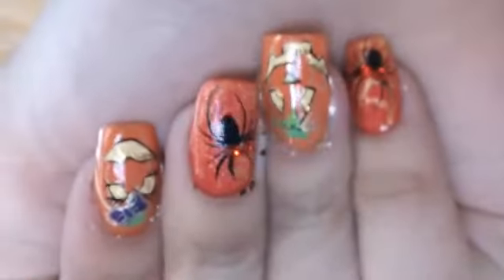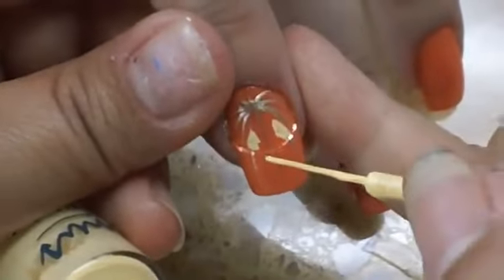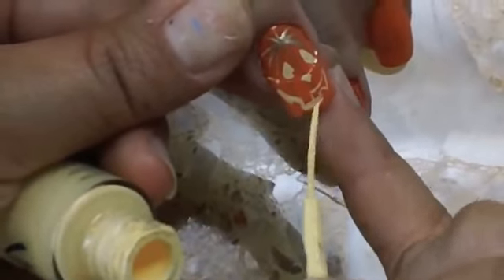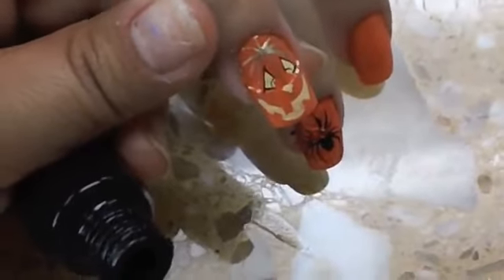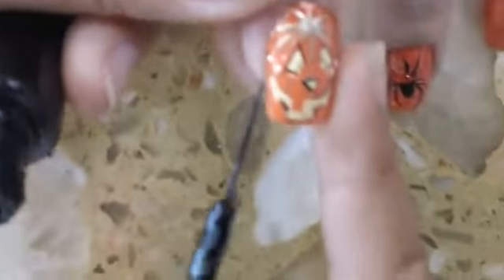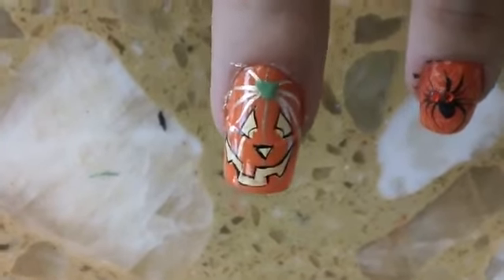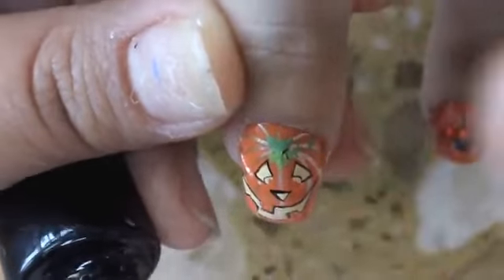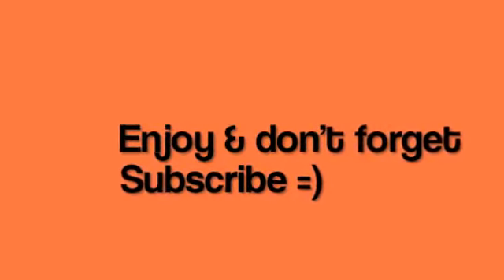Halloween Nail Art Collection 1